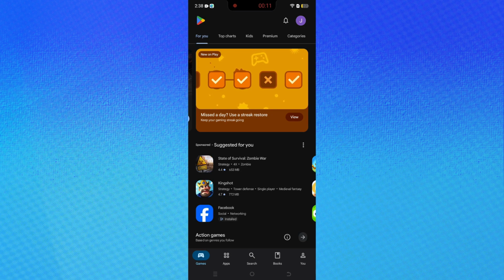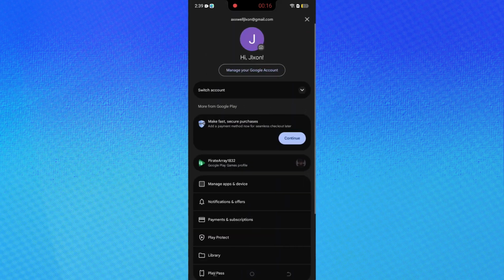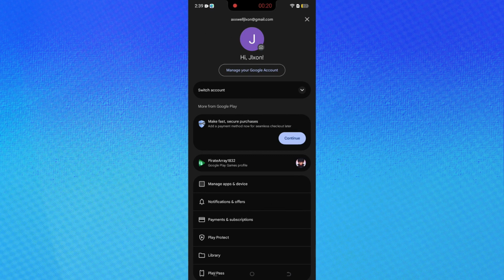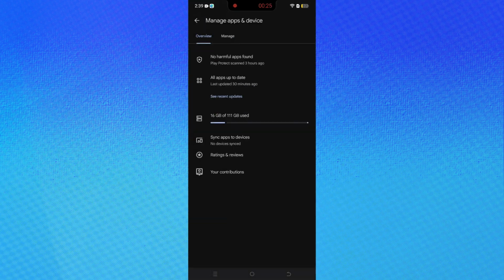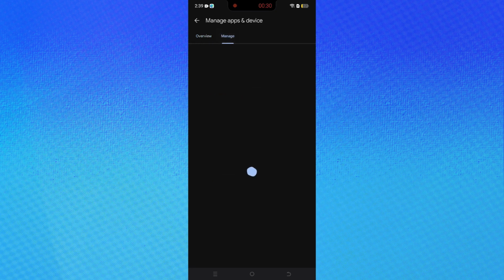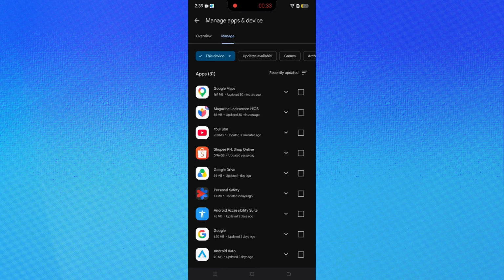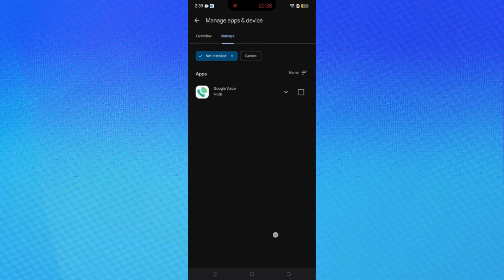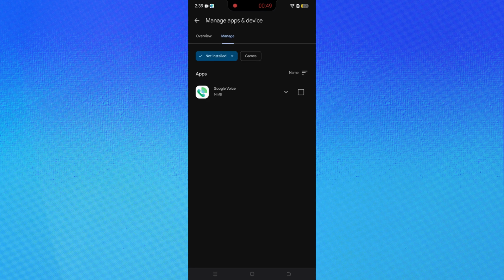How to Download Previously Purchased Apps in Google Play [Full Guide 2026]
In today's video we cover: download previously purchased apps Google Play, how to download previously purchased apps, Google Play purchased apps, reinstall purchased apps Google Play, restore purchased apps Google Play, download purchased apps Play Store, Google Play purchase history, find purchased apps Google Play, install purchased apps on new device, Google Play app library, Google Play Family Library, Google Play Store tutorial, Google Play 2026, recover purchased apps Google Play, reinstall apps without paying again, Google Play account purchases, download apps you already purchased, Google Play app history, restore apps on Android, Google Play purchases, google play purchsed apps, google play previoulsy purchased, google play purhased apps, download purhcased apps, reinstall google play apps